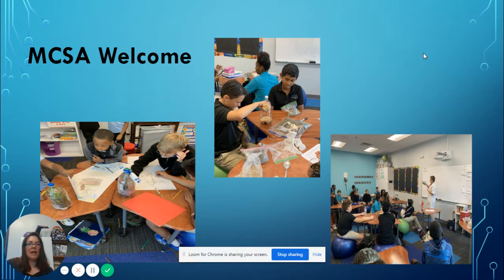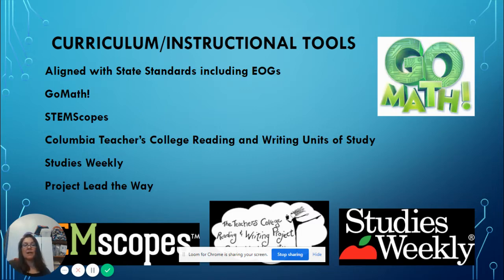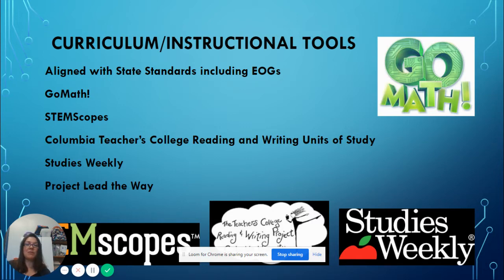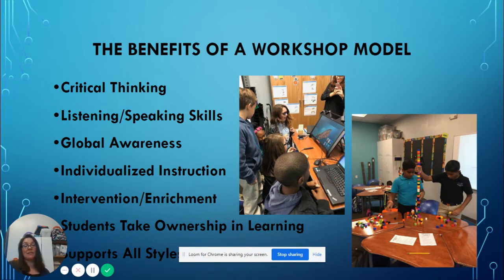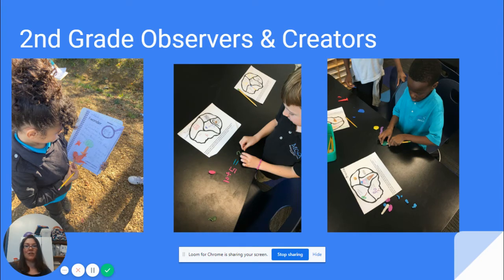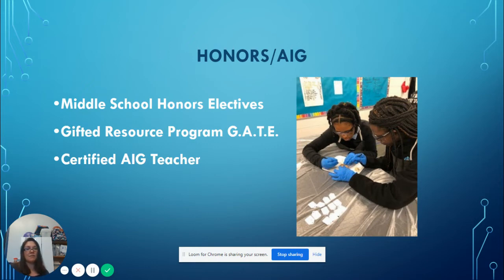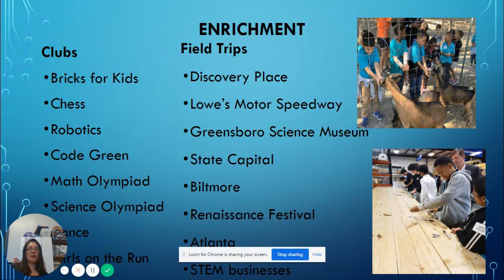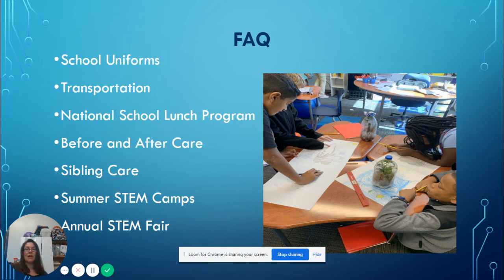MCSA Open House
Dear Future Titan Families!

Our sincere hope is that this message finds you well!

In this time of unchartered territory that seems to shift by the day, sometimes by the hour; we wanted you to know we have not forgotten about you and look forward to meeting you face to face.

Until then, given we had to cancel all New Parent Sessions and know many of you were looking forward to hearing about and seeing your new school.  Our Principal, Mrs. Smith has put together a virtual tour for you that is attached to this message.

We are here to help you navigate through this process.

Thank you to those families that have turned in your enrollment documents, they are processed and ready for the next school year.

If you have not turned in your paperwork yet, please do not stress.

We have installed a locked mailbox outside of our elementary building if you have it ready to turn in and would like to drop it off.  We are checking the mailbox regularly.

Please feel free to scan and email your documents to me, Channon Wright, . I am able to print them and process your enrollment this way as well.

If you are on our waitlist rest assured it is being updated and we will send you an invite as soon as we reach your number.

Take good care and we are looking forward to setting up meetup events when social distancing has been lifted.

Sincerely,

Your MCSA Family